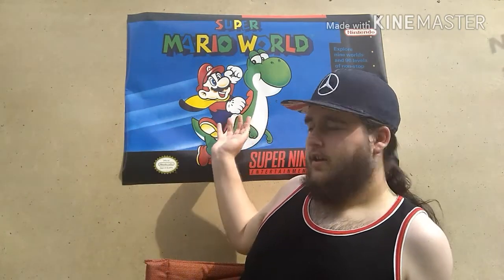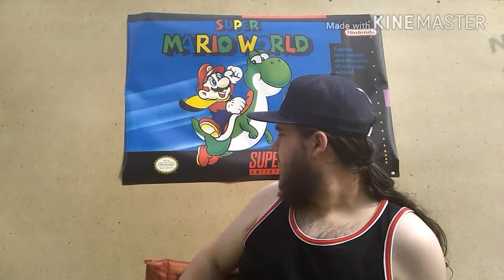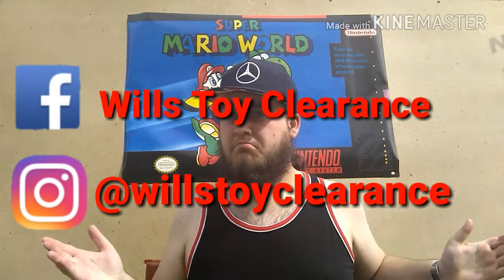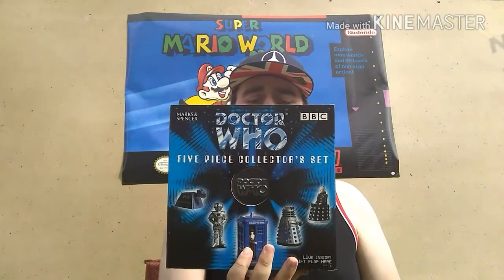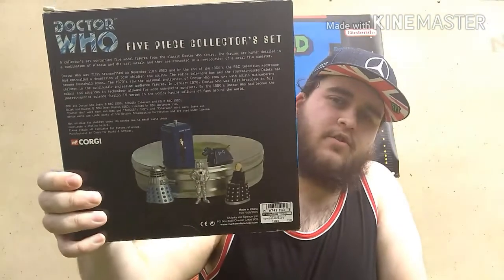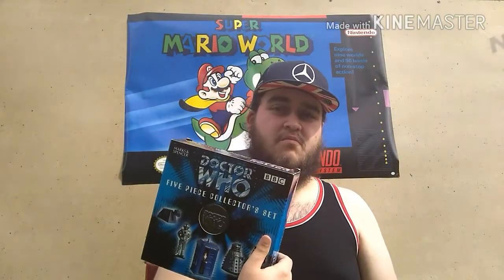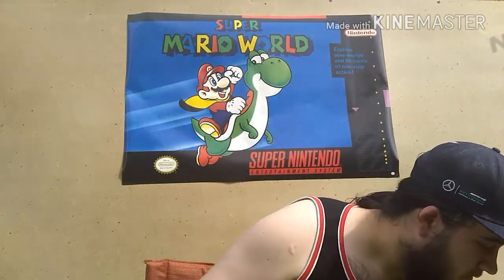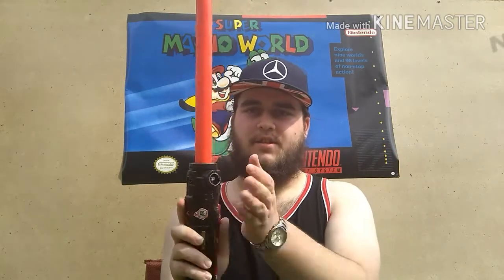Car Boot Haul Black Series Star Wars, Corgi Doctor Who. Wills Toy Clearance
Boot Haul and bye bye to Retro Gaming Friday. Also giveaway info.

Helps me to know what you like and what I can improve on. It also helps more people find this community and the more we grow the more I can do.

Or Search Will's Toy Clearance